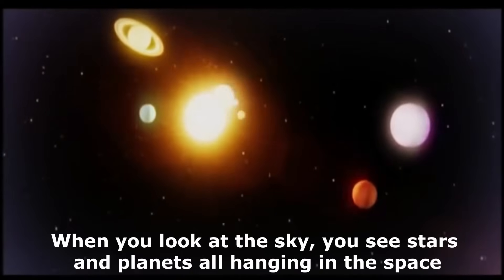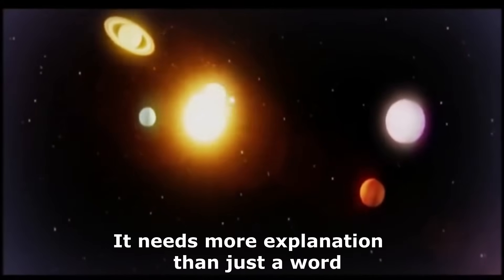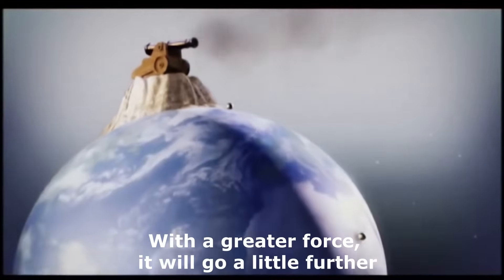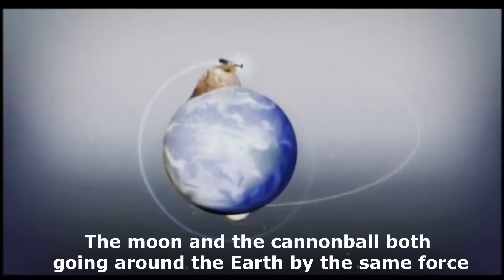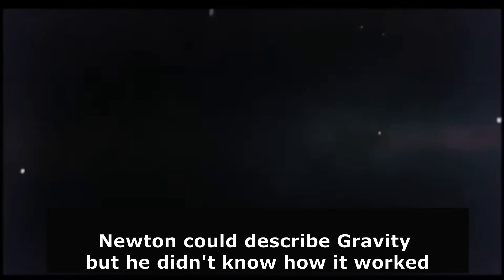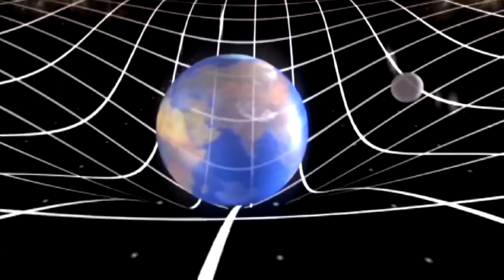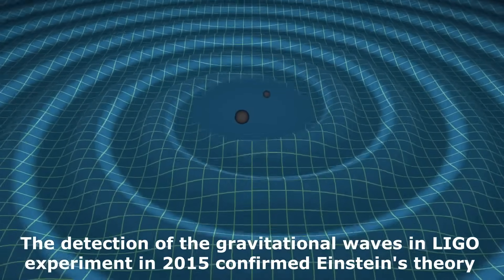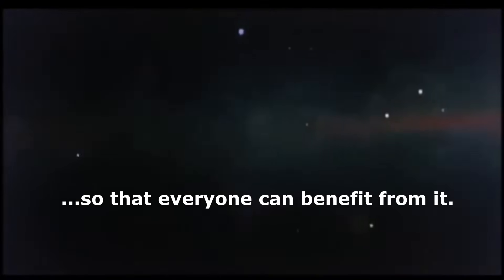How do the Planets Stay in Orbit Around the Sun?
This explains the complex concept of gravity in the most straightforward manner possible so that everyone can understand.